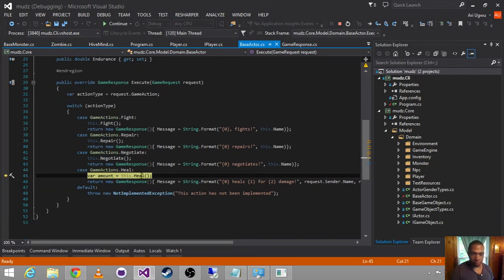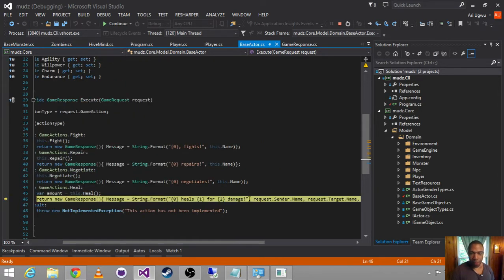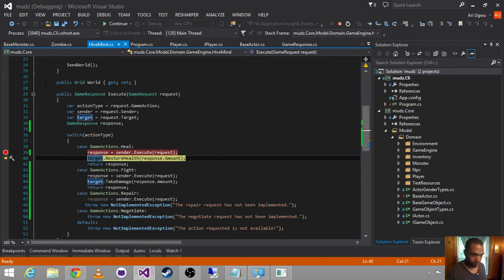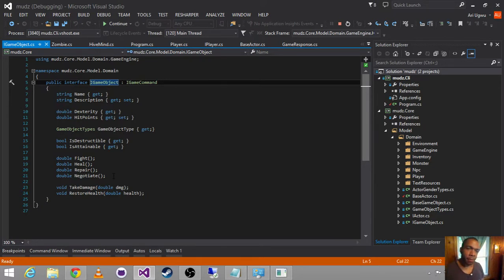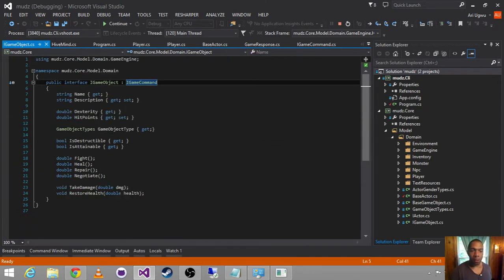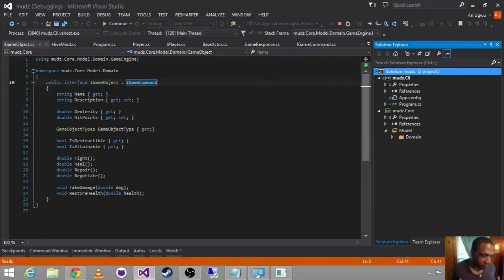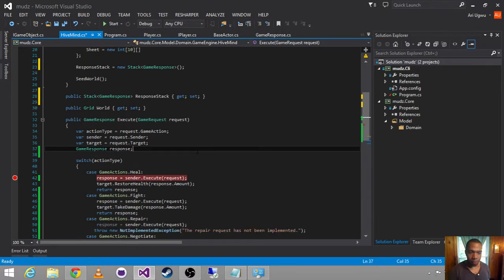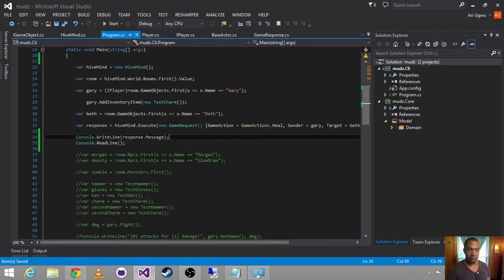C# Design Patterns: Command Pattern (...sort of) [Day 3 of 3] Refactor Saturday! (Part 2)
We're very close to having a console we can interact with. Let's take a look at where we are and see if we can tighten thing up a bit before moving on to the next pattern.